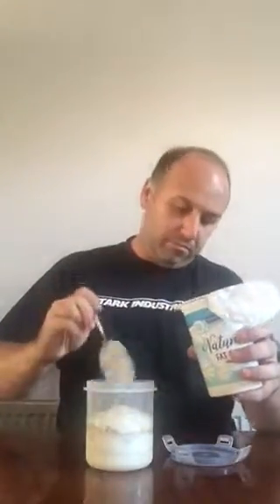Syn free overnight oats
A video explaining how to make overnight oats and some tips.